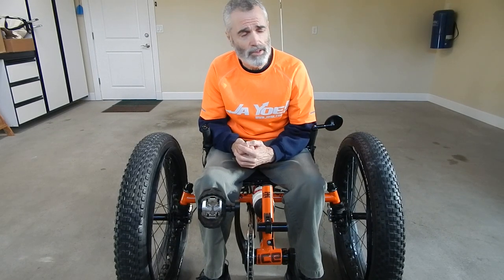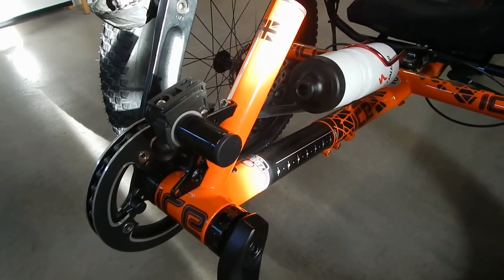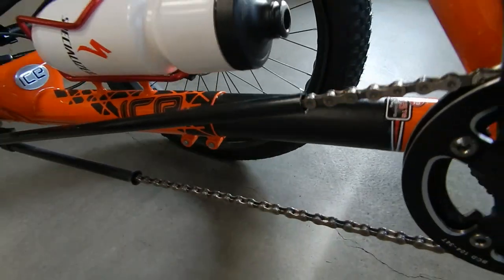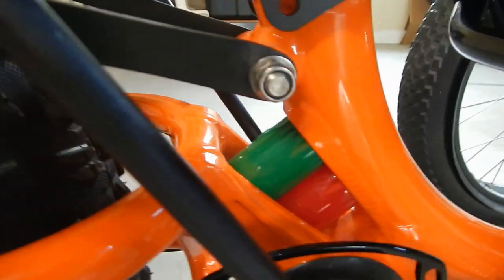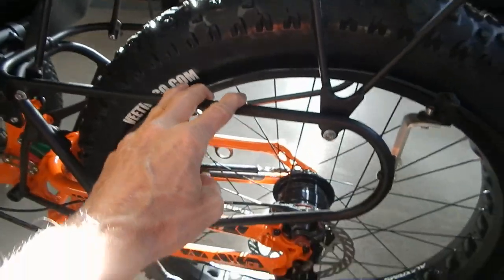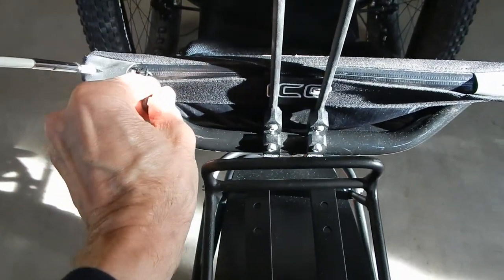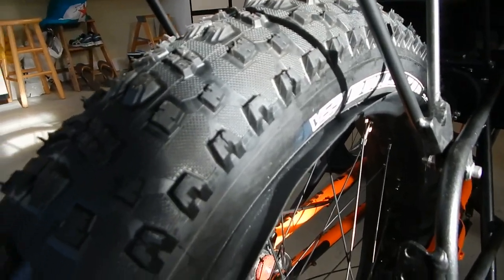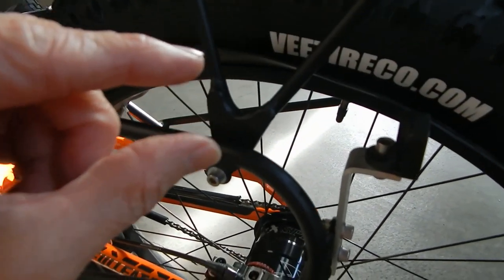Fatrike Chat with Trike Hobo on an ICE Full Fat tricycle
Trike Hobo discusses aspects of the ICE Full Fat recumbent tricycle, and also fatrikes in general.